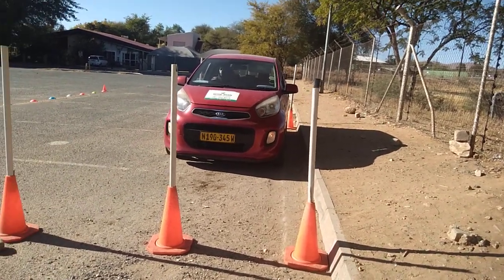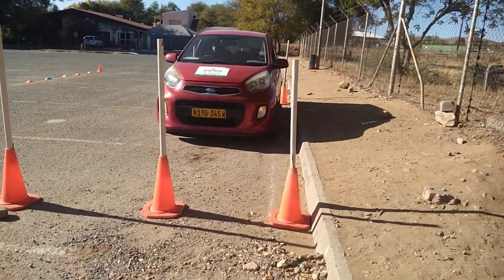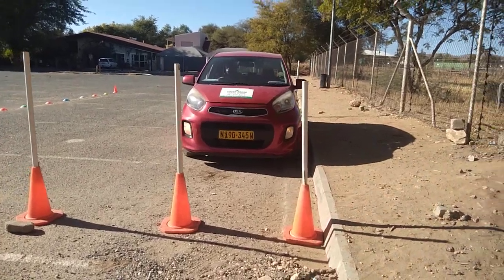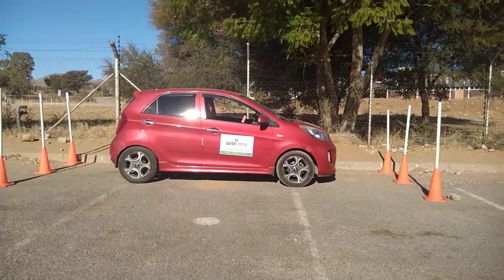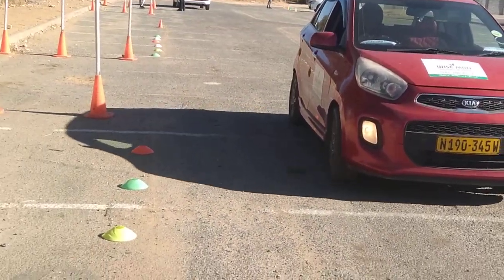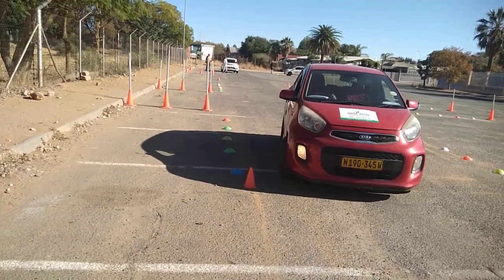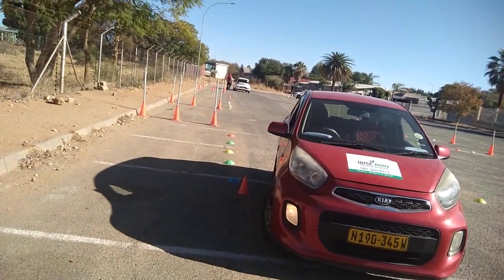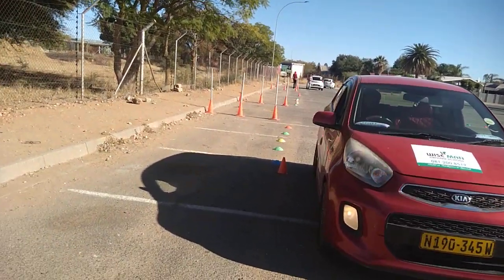Wise Man`s Top 5 Parking Secrets